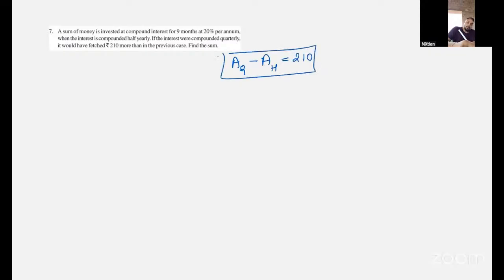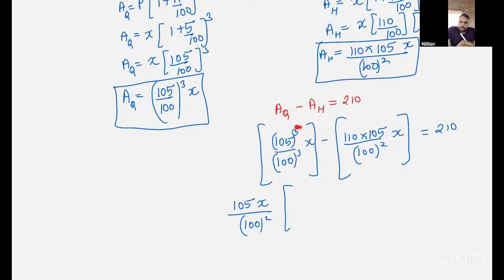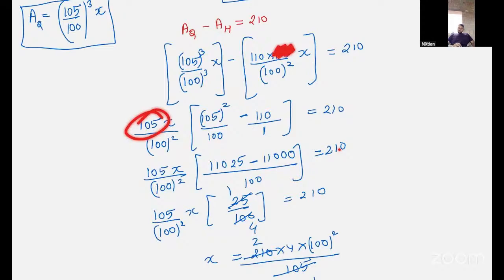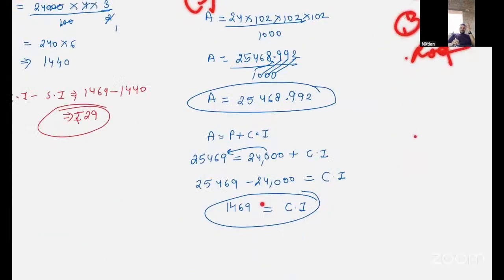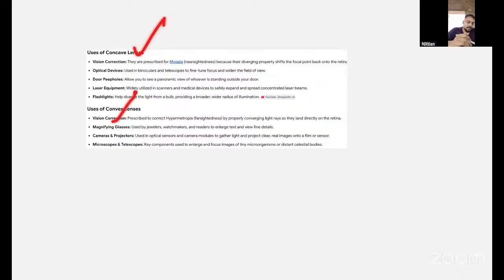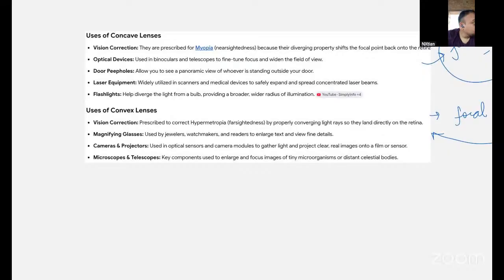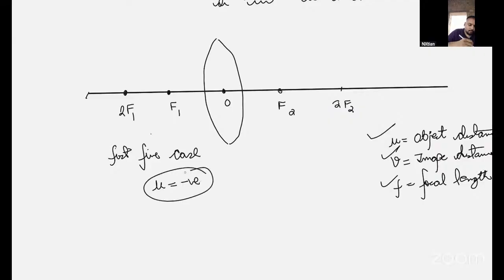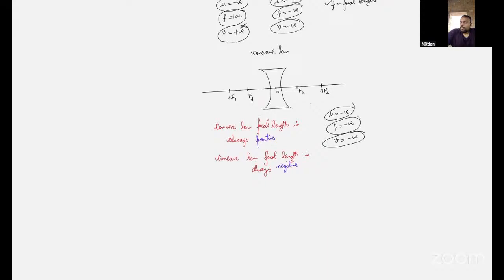NIOS Class | Secondary NIOS | 22/07/2026